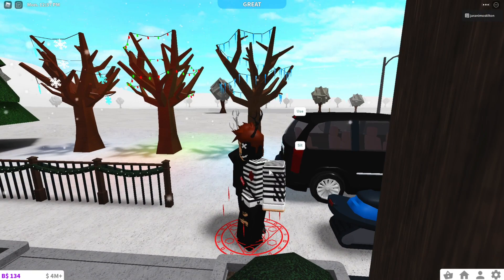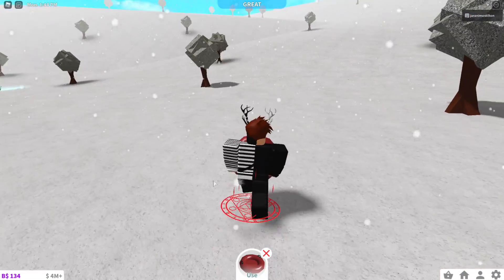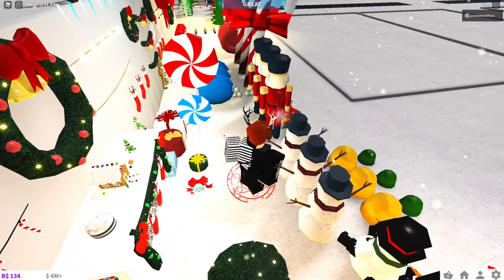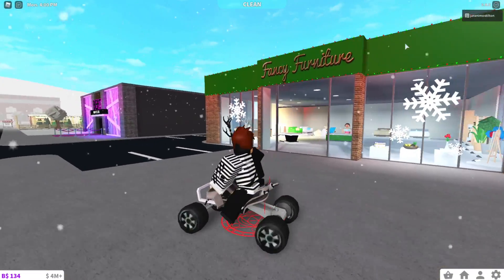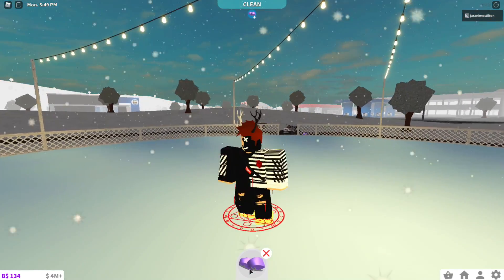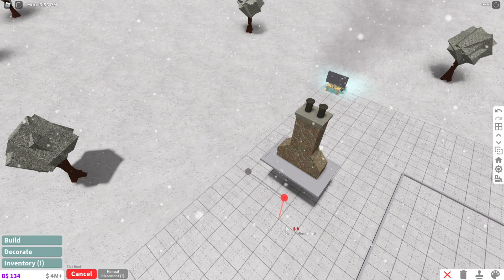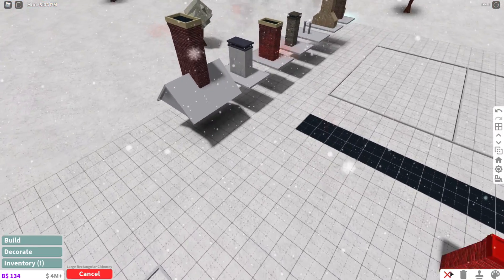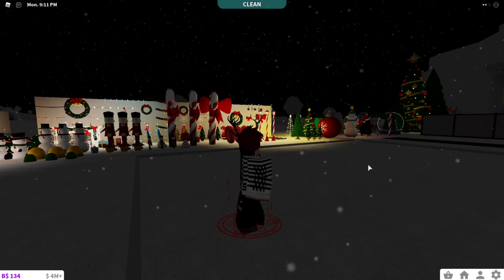Bloxburg II CHRISTMAS UPDATE 2020 II 0.9.3!?!? II (ROBLOX)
Hey guys! Welcome back to another video! Today, I will be taking a look at the Bloxburg Christmas update! This update is 0.9.3, which means we’re that much closer to 1.0!!! But, all things aside, this update is probably one of my favorite Bloxburg updates being that it is the Christmas update, and they added chimneys!!! The chimneys are truly an amazing aspect, that needed to be added to the game sooner or later, so I’m glad that they have been added. I hope you guys enjoy this update as much as I do! Byeee!!!

If you have any suggestions or opinions, please leave them in the comments!